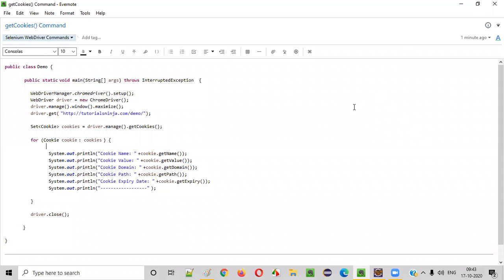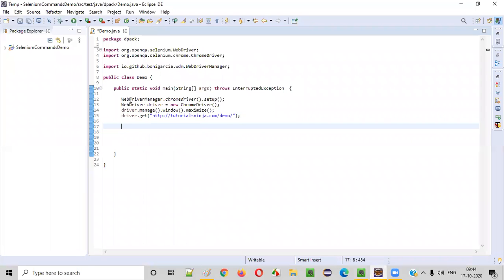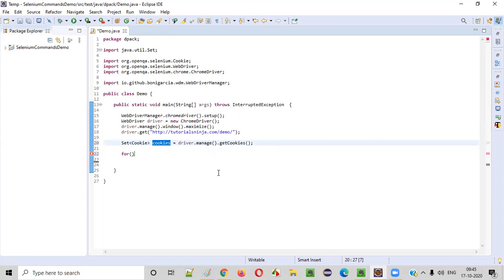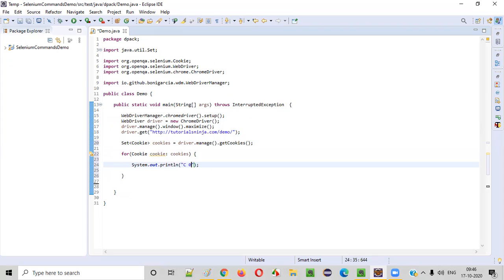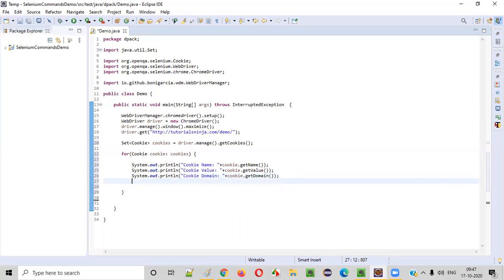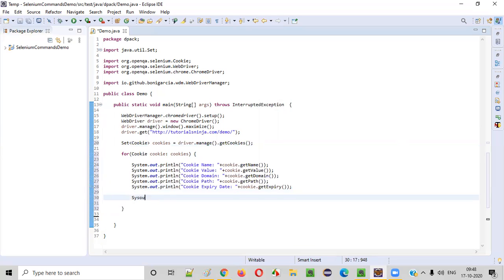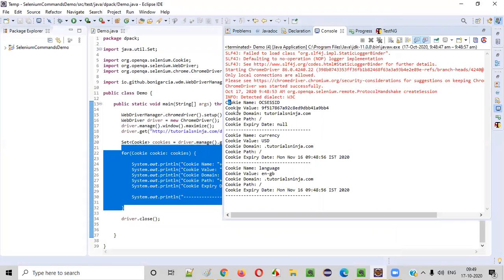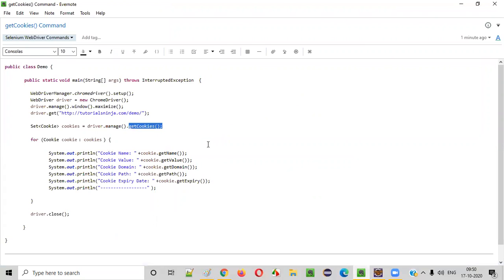getCookies() Command - Selenium WebDriver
In this video, I have practically demonstrated one of the Selenium WebDriver commands i.e. getCookies() Command